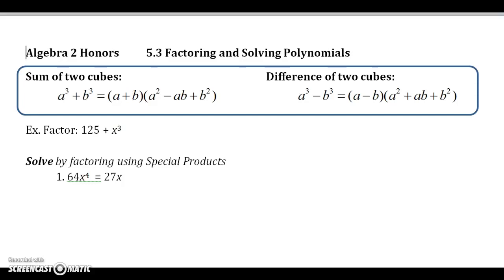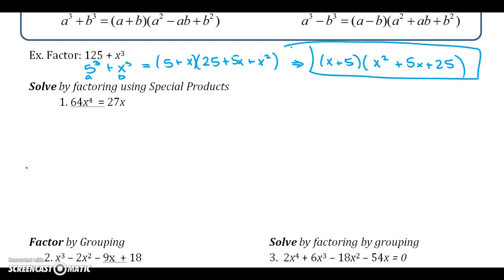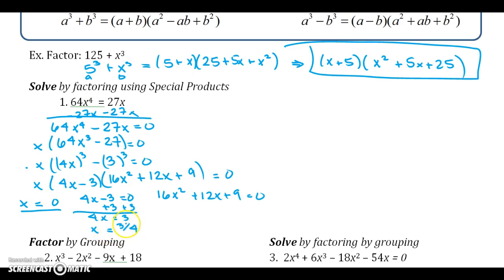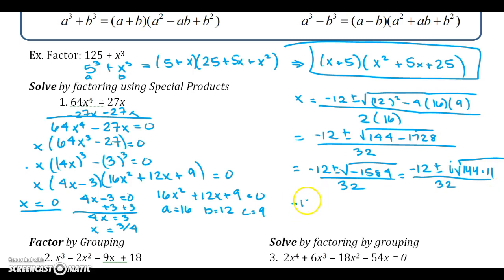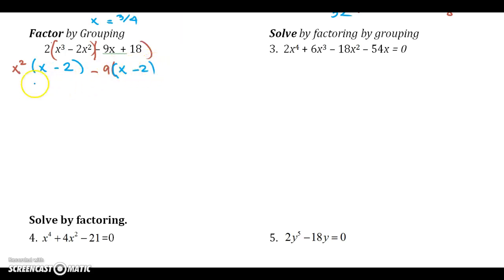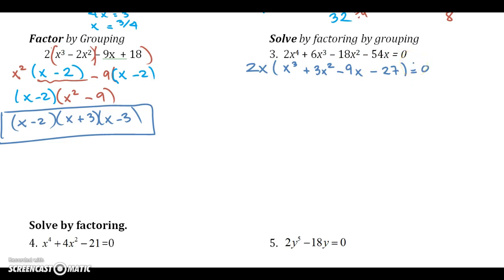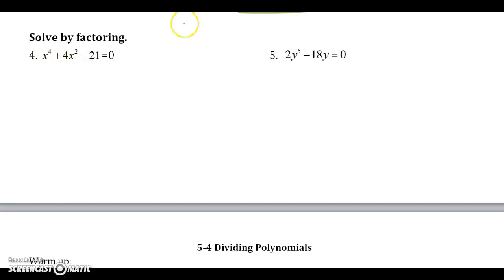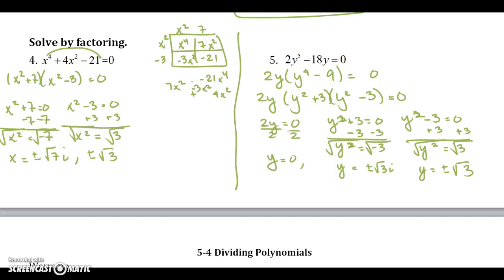Alg2H 5-3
Factoring and Solving Polynomials